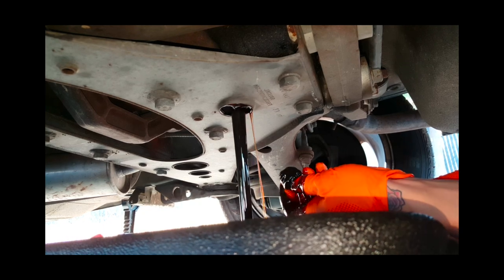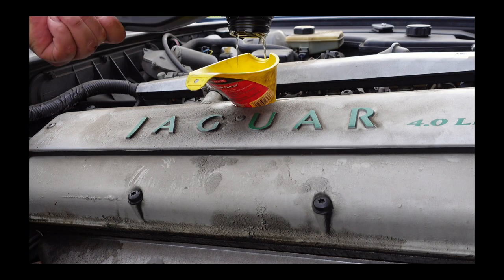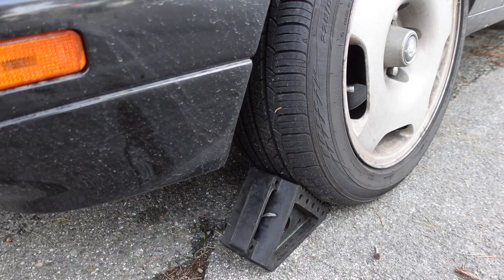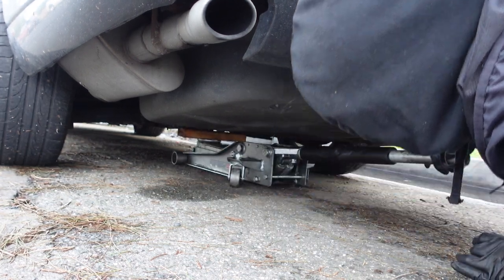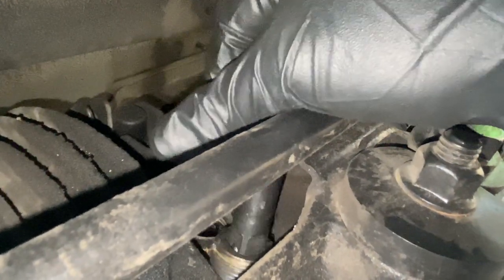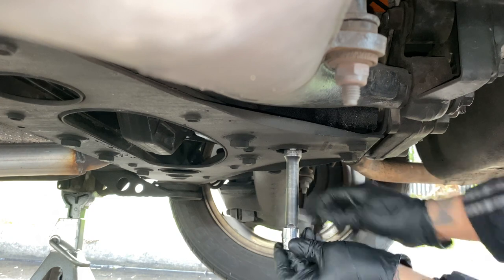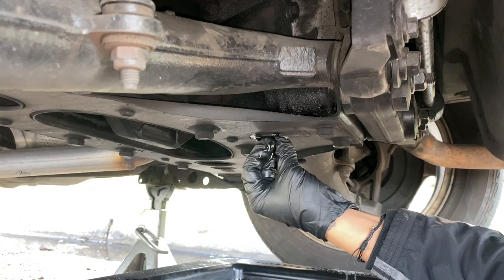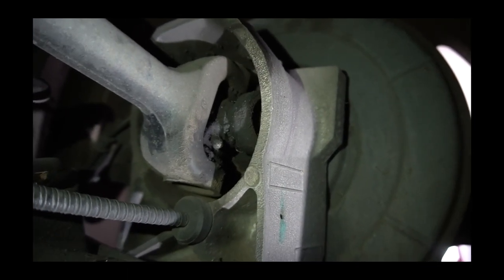Let's Change The Differential Fluid In My Jaguar XJR6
What's up you guys! Learn how to change the differential oil on your Jaguar Series 3/XJ6/XJ40/X300/XJS & XJR6 When the differential fluid gets dirty or contaminated it can put the differential at risk. Metal-to-metal contact wears down surfaces and creates heat from friction, which weakens the gears and leads to failure.

Has one of my videos ever motivated you to work on your own car and you got it back on the road while saving you hundreds of dollars in labor? Consider buying me a drink! It helps support creating new videos.

⏱Timecodes:
0:00 - Intro
1:33 - Lift The Vehicle Up
2:06 - Remove Fill Plug
2:50 - Remove Drain lug
3:42 - Gear Oil Specs
4:14 - Lubrication Points
5:07 - Outro

⏳REPAIR TIME: 1 Hour

⚙️PARTS:
1. 2 QTS Gear Oil 75-90
2. OR 75/140
3. Fluid Pump

🔧SERVICE TOOLS:
1. 1/2 Ratchet
2. 3/8 Socket Set
3. 1/2 Socket Set
4. Drain Pan
5. Brake Cleaner
6. Disposable Gloves
7.
8. Floor Jack & Jack Stands

🎥CAMERA GEAR:
1. Sony ZV-1
2. Wide Angle Lens
3. Microphone
4. Tripod
5. Mini Tripod
6. 64GB

2. eBay

Track: Warm Coffee Early Morning